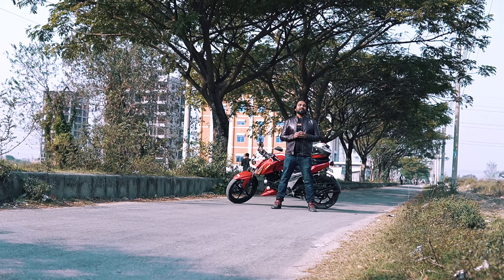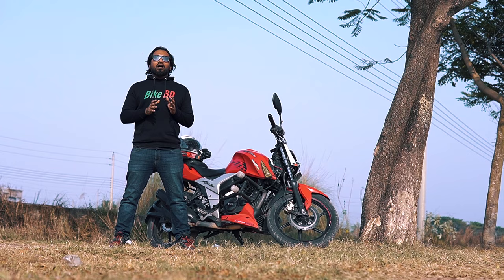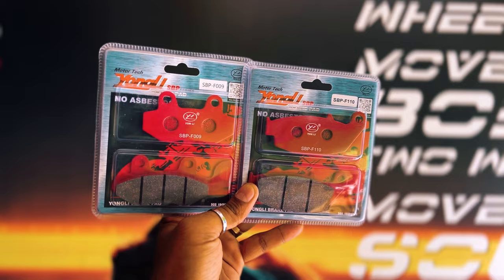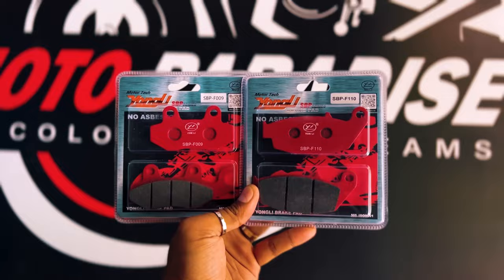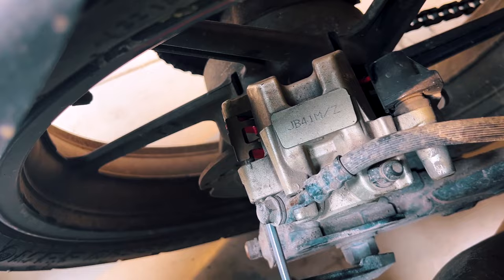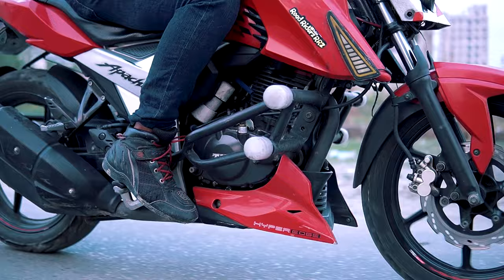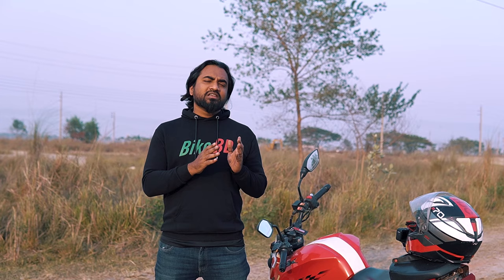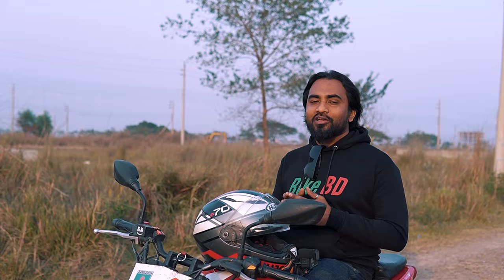Yongli Brake pad user review | খারাপ দিক ভালো দিক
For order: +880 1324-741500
all over Bangladesh delivery possible
Partsbikroy.com
| Hasan Setu
Thank you So Much Guys For Your Huge Support And Respect.
I Making daily vlog and short films Just All Of Your Entertainment.

| Hasan Setu

Welcome To 'Hasan Setu' Youtube Channel.
It's Me Hasan seetuu And I Am Bangladeshi motorbike bike stunt rider and Traveler and content creator!
I Am A Bangladeshi Small moto Vlogger.
In this chennal
I try to capture some beautiful moments of my bike riding, office work and chatting and at the end of the day with my family in my daily videos. And I have a small garden, also have some pet birds and pet cats, all this I upload my daily vlog.
I Make also create moto vlog and Traveling Videos,
On my another YouTube channel
'Hasan Setu'

short film, Vlog Bangladesh, Vlogs, moto vlog, travel vlog,

Bangla Funny Video, Bangla Funny Video 2023, Bangla New Funny Video ,
Bangla Funny Content,